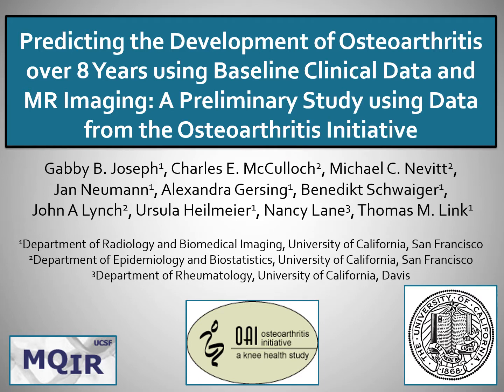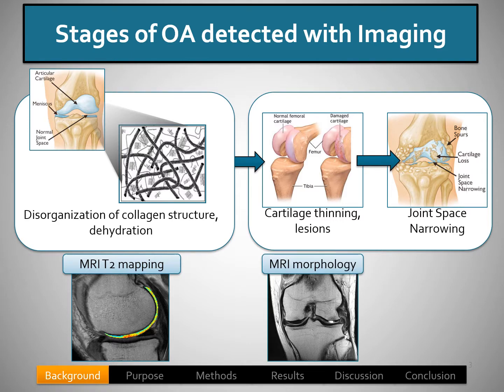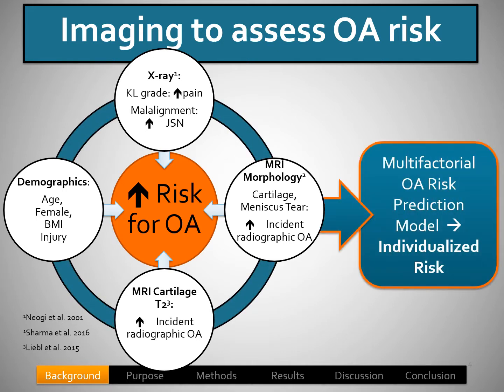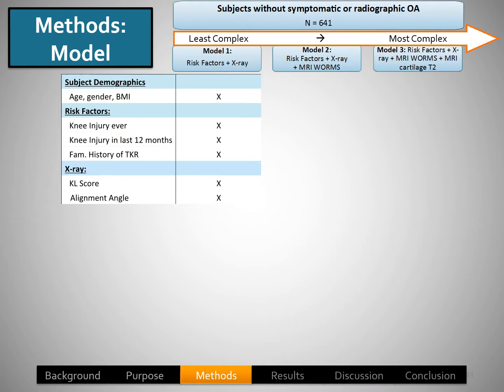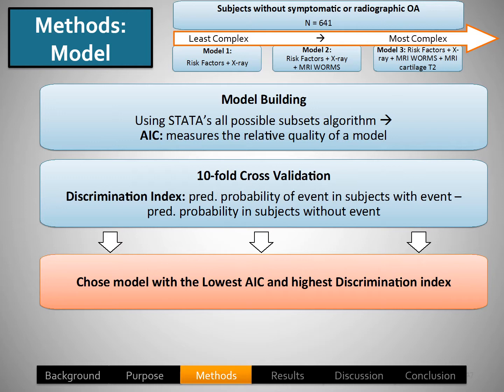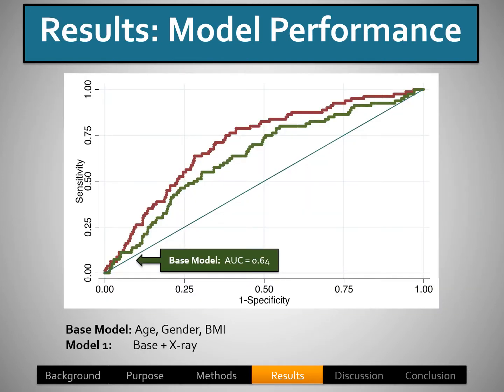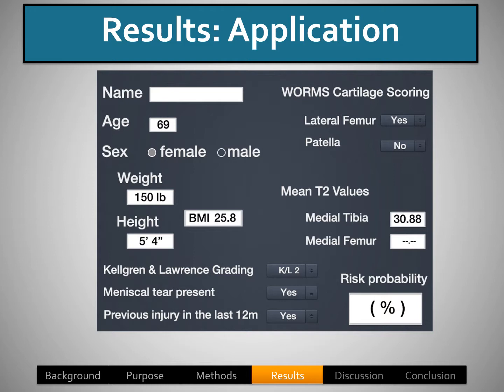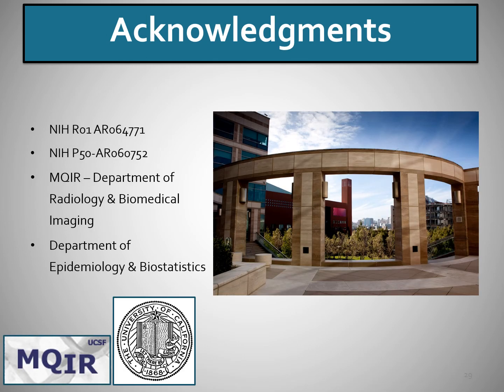Gabby Joseph - Predicting Osteoarthritis over 8 Years using Baseline Clinical Data and MRI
TITLE: Tool for osteoarthritis risk prediction (TOARP) over 8 years using baseline clinical data, X‐ray, and MRI: Data from the osteoarthritis initiative

BACKGROUND: Osteoarthritis (OA), a multifactorial disease causing joint degeneration, often leads to severe disability. The rising rates of disability highlight the need for implementing preventative measures at early stages of the disease, which would especially benefit subjects at high risk for OA development.

PURPOSE: To develop a risk prediction tool for moderate‐severe OA (TOARP) over 8 years based on subject characteristics, knee radiographs, and MRI data at baseline using data from the Osteoarthritis Initiative (OAI).

STUDY TYPE: Retrospective.

SUBJECTS: 641 subjects with no/mild radiographic OA (Kellgren–Lawrence [KL] 0–2) and no clinically significant symptoms (Western Ontario and McMaster Universities Arthritis Index [WOMAC] 0–1) were selected from the OAI.

FIELD STRENGTH/SEQUENCE: MR images were obtained using 3.0T.

ASSESSMENT: Compartment‐specific cartilage and meniscus morphology and cartilage T2 were assessed. Baseline subject demographics, risk factors, KL score, cartilage WORMS score, presence of meniscus tear, and cartilage T2 were used to predict the development of moderate/severe OA (KL = 3–4 or WOMAC pain ≥5 or total knee replacement [TKR]) over 8 years.

STATISTICAL TESTS: Best subsets variable selection followed by cross‐validation were used to assess which combinations of variables best predict moderate/severe OA.

RESULTS: Model 1 included KL score, previous knee injury in the last 12 months, age, gender, and BMI. Model 2 included all variables in Model 1 plus presence of cartilage defects in the lateral femur and patella, and presence of a meniscal tear. Model 3 included all variables in Models 1 and 2, plus cartilage T2 in the medial tibia and medial femur. Compared to Model 1 (cross‐validated AUC = 0.67), Model 3 performed significantly better (AUC = 0.72, P = 0.04), while Model 2 showed a statistical trend (AUC = 0.71, P = 0.08).

DATA CONCLUSION: We established a risk calculator for the development of moderate/severe knee OA over 8 years that includes radiographic and MRI data. The inclusion of MRI‐based morphological abnormalities and cartilage T2 significantly improved model performance.